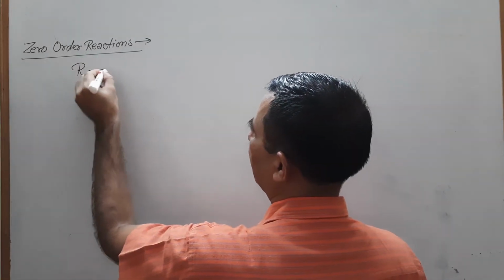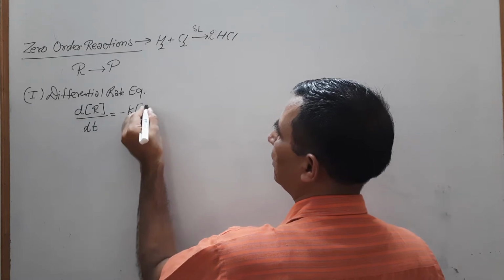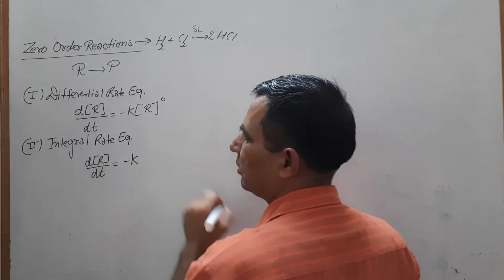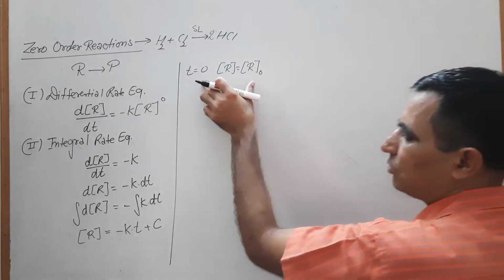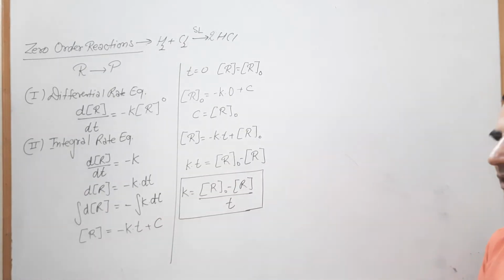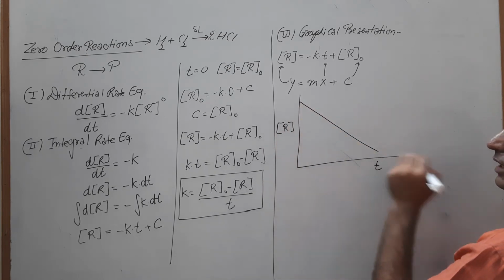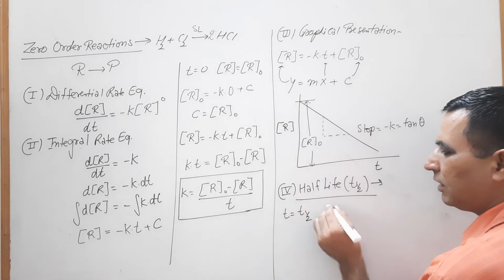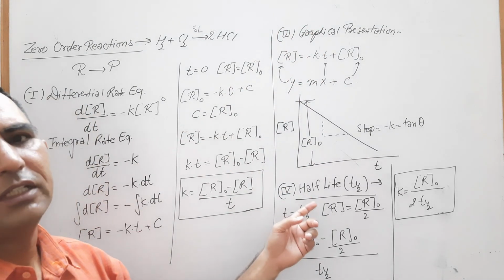Zero Order Reaction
Differential rate of equation, Integral rate of equation, graphical presentation, Half life period